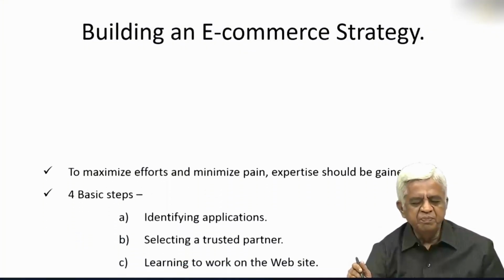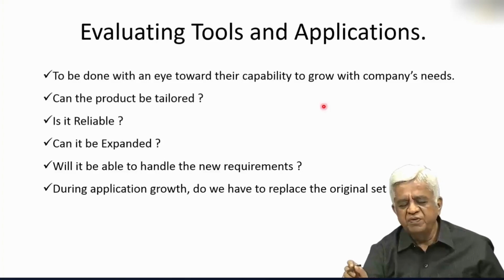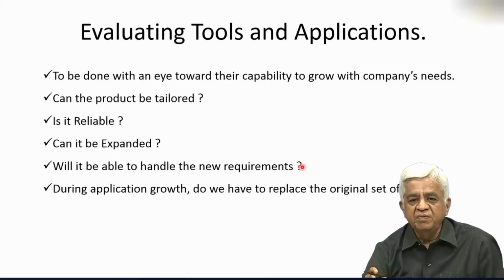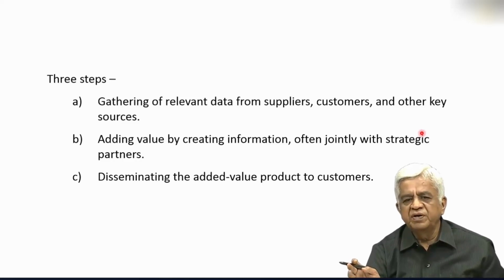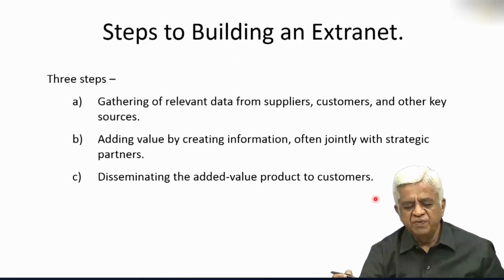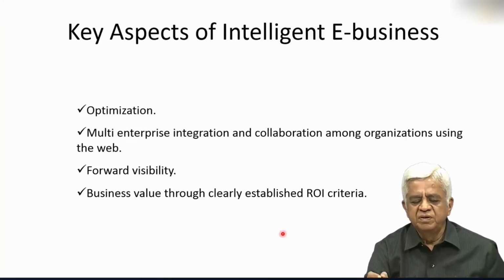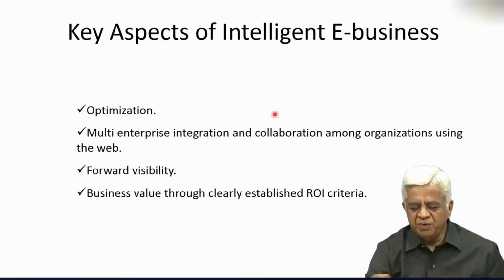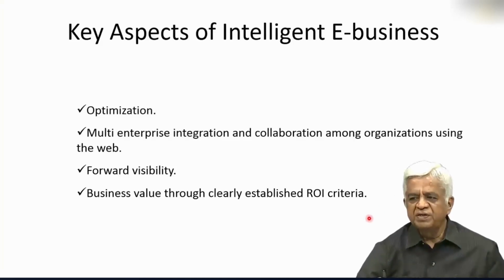E Commerce Strategies and Tools Understanding the Marketing Environment Integrated Marketing Mana